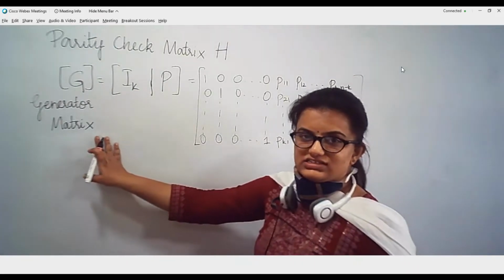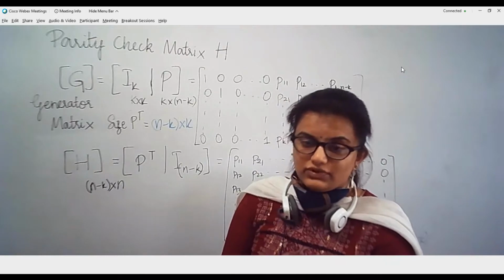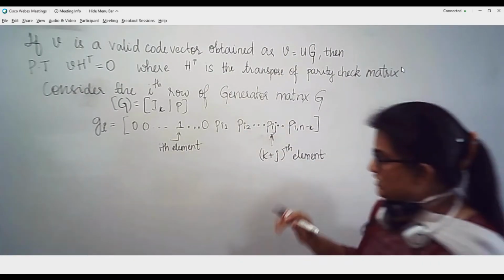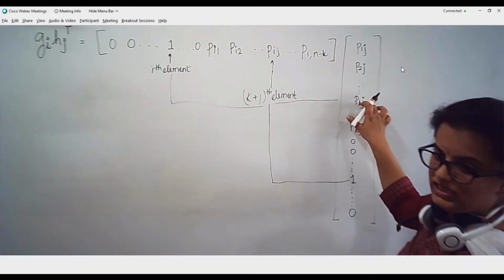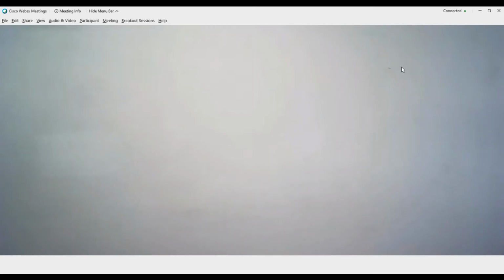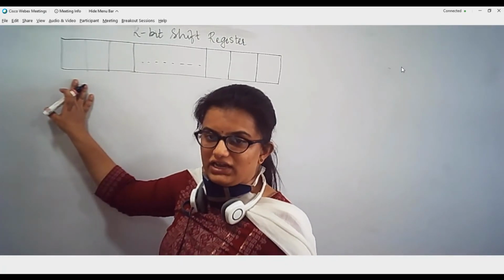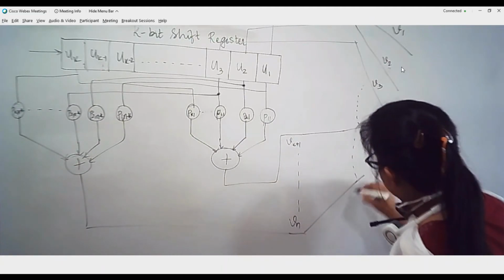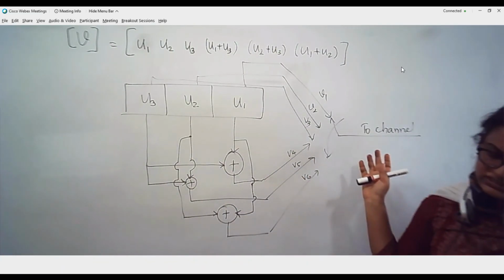Encoding Circuit for Linear Block Codes